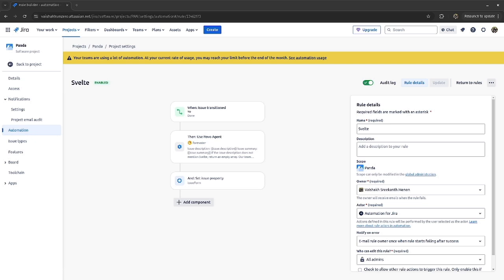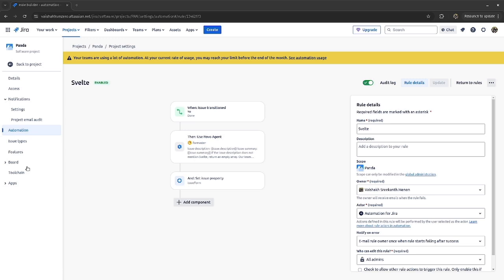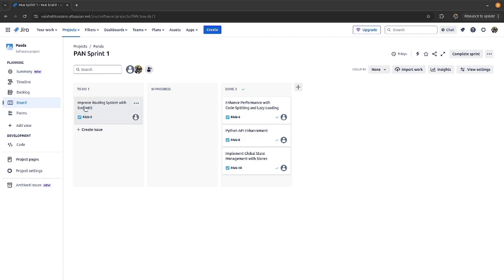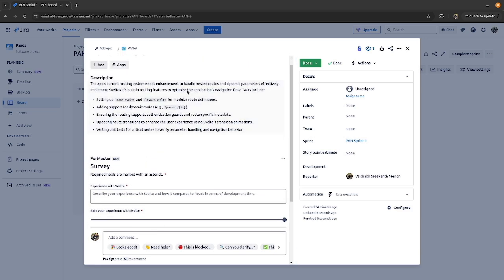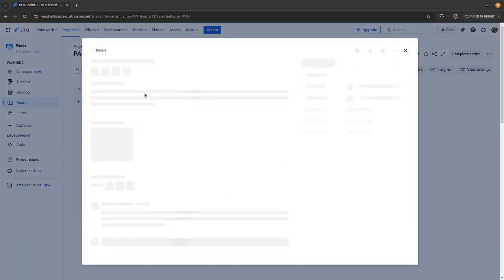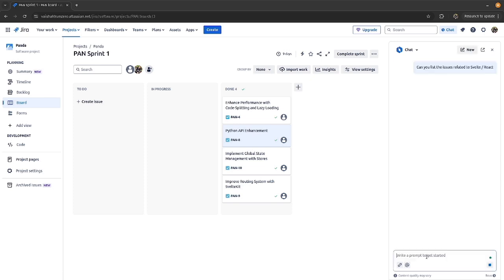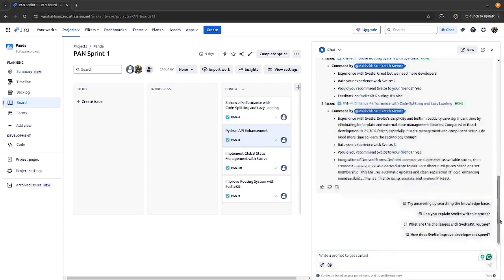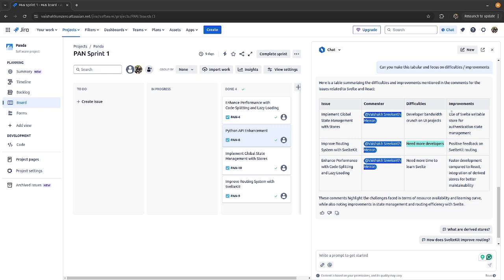ForMaster: Codegeist 2024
A submission to Atlassian Codegeist 2024